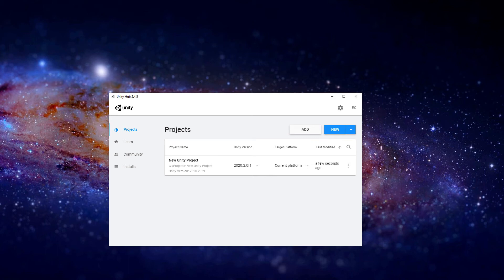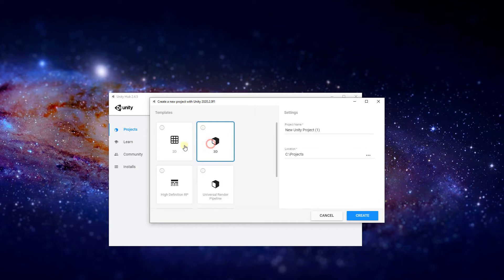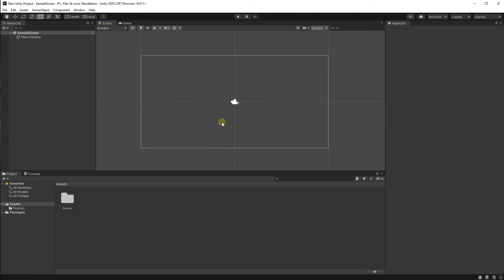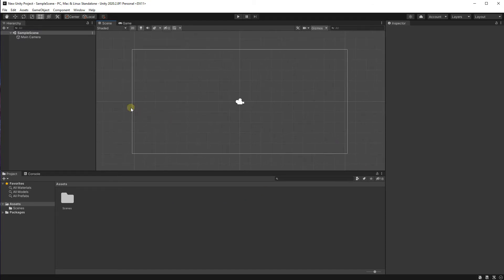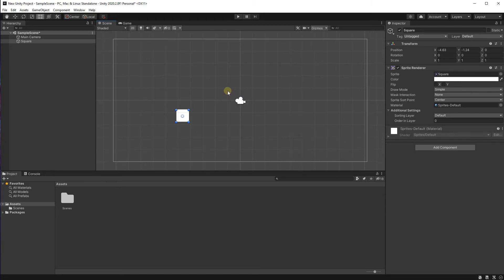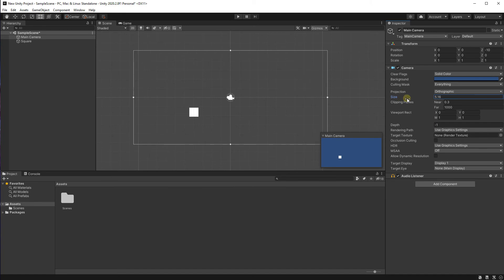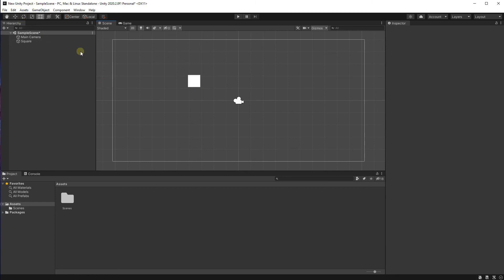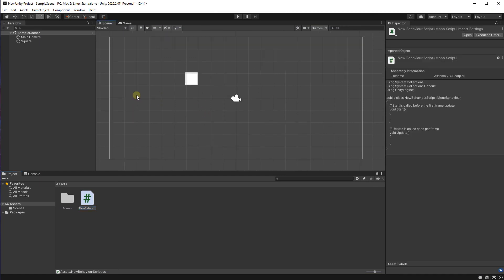Unity for BEGINNERS - Introduction to Unity Engine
Hi there, thanks for checking the description!

This is the first part of my 10-part Unity tutorial series, covering a wide range of basics for people with little or no prior experience in programming or game development.